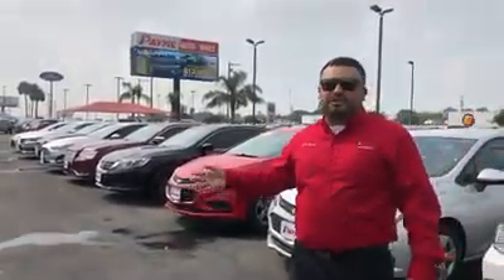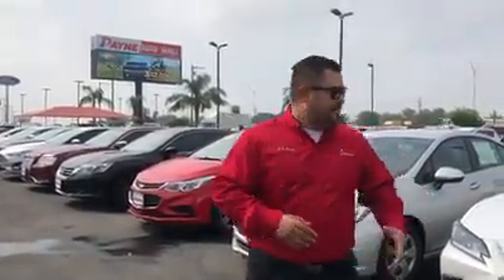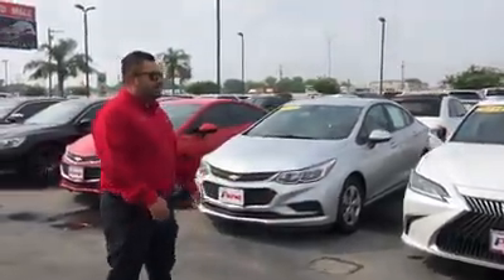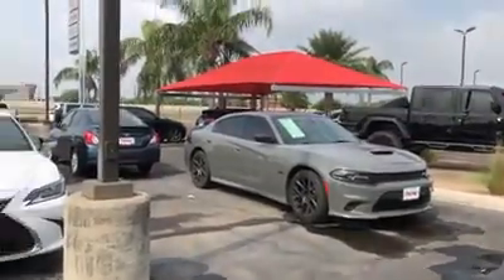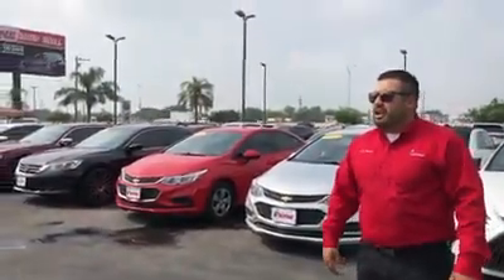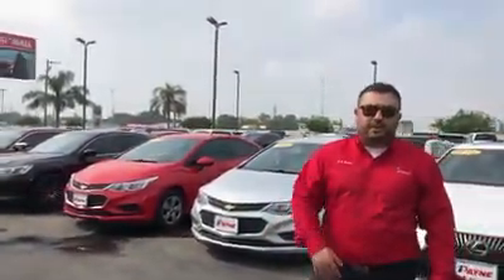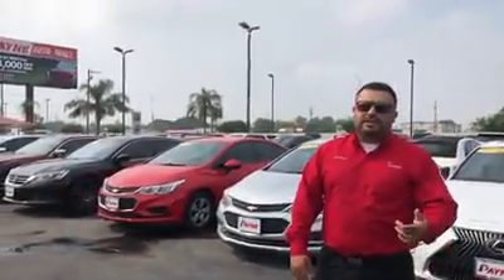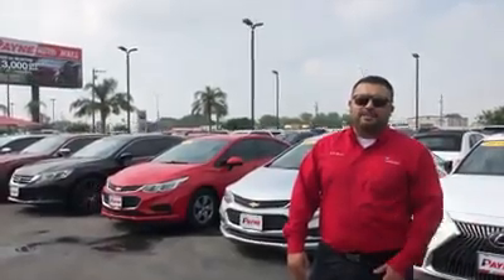Don’t Miss Out Great Deals in Trade In! | Ed Payne CDJR | Weslaco, Texas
🛑Stop by today and check out our AMAZING Deals in pre-owned vehicles!🚗💨

✨Great Deals
✨Huge Seals
✨Different Vehicles just for you!

Available for Home Delivery TODAY‼️🏠✅